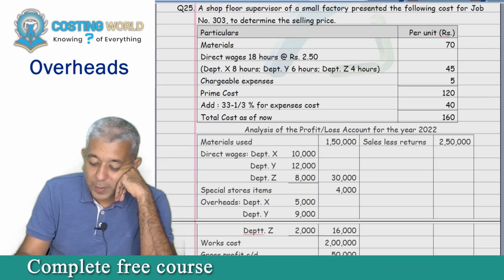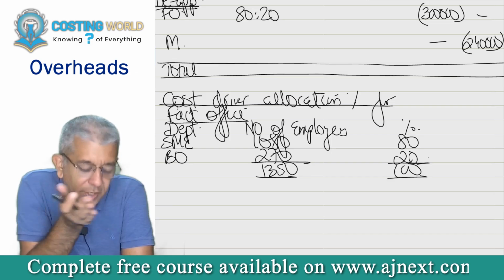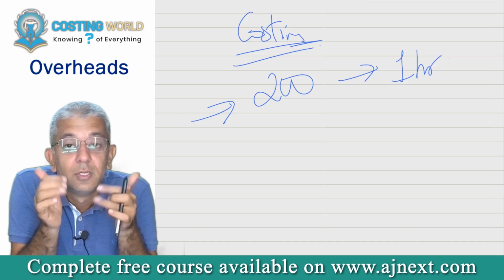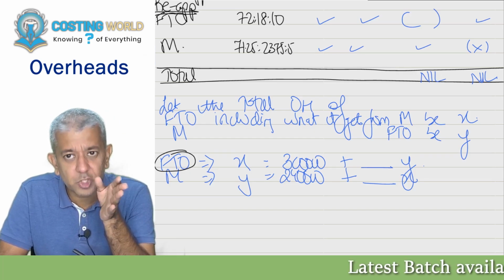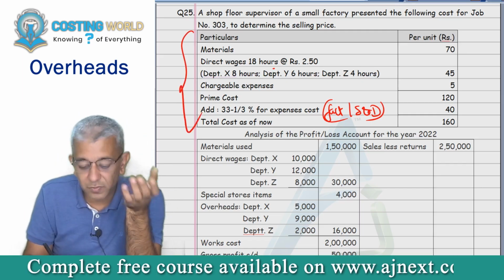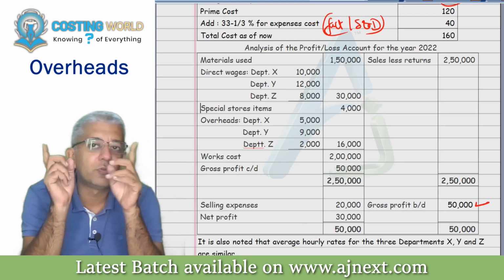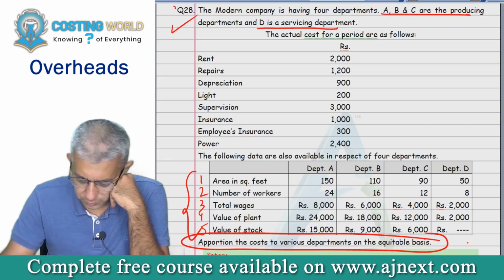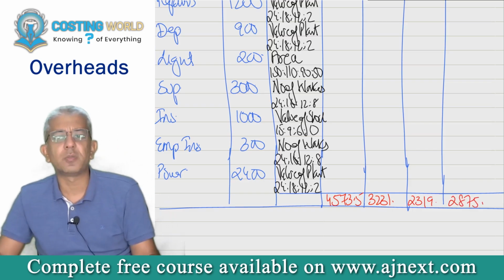CA Inter Costing 04 – Overheads (Lecture 11) Q.25 to Q.28 | Full English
"📘 Lecture 11 : Overheads

In today’s session, we will be doing solving Question numbers : Q.25 to Q.28